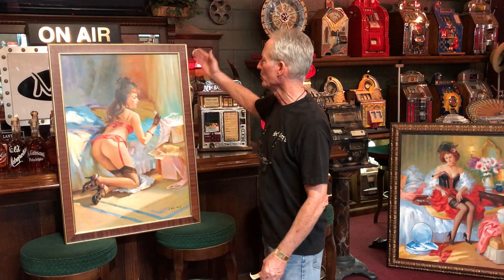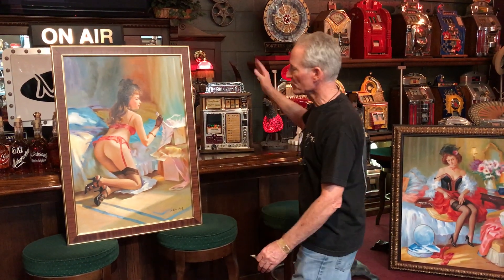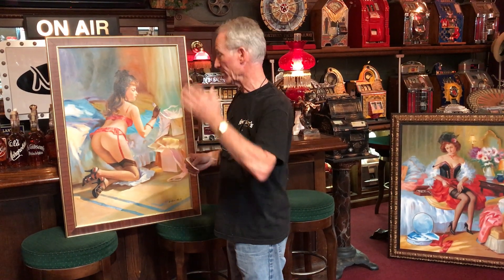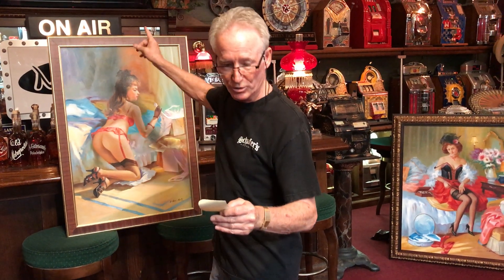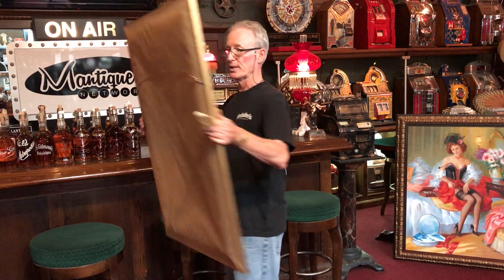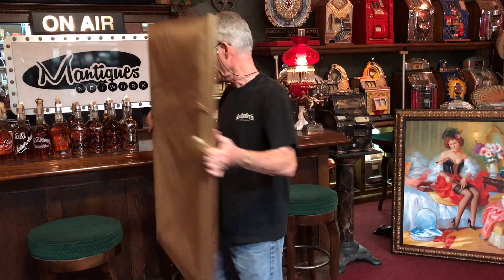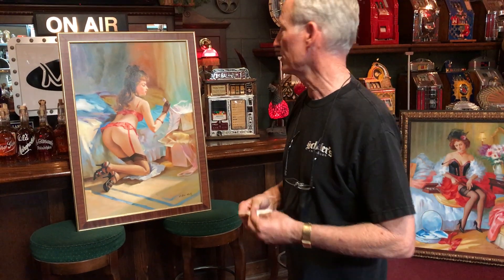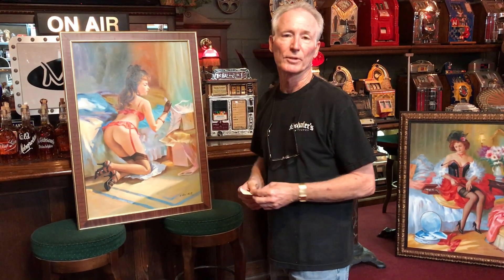Vintage Lady in Lingerie Oil Painting on Canvas w/ Custom Frame SOLD FOR $895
Vintage Lady in Lingerie Oil Painting on Canvas w/ Custom Frame FOR SALE $895